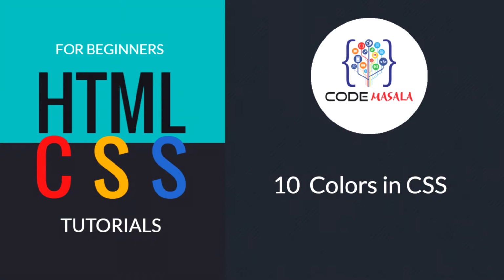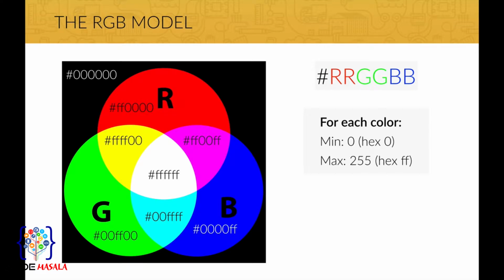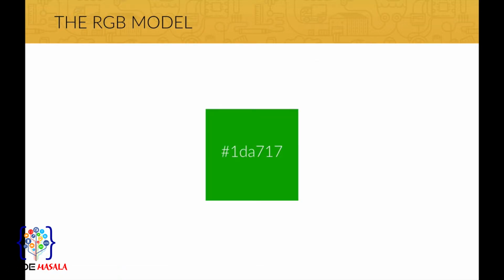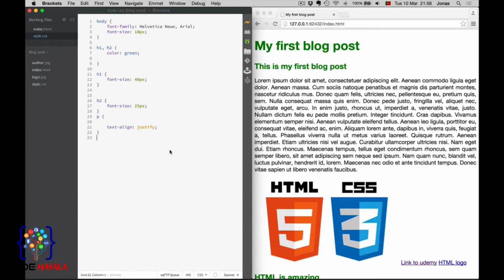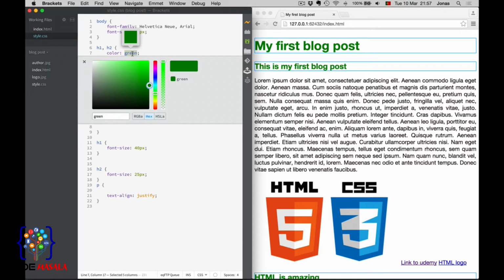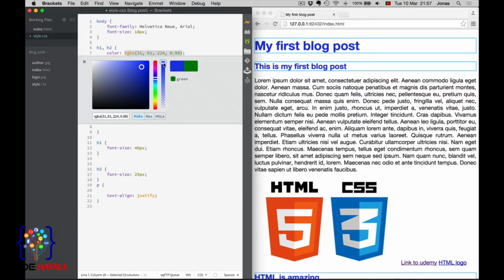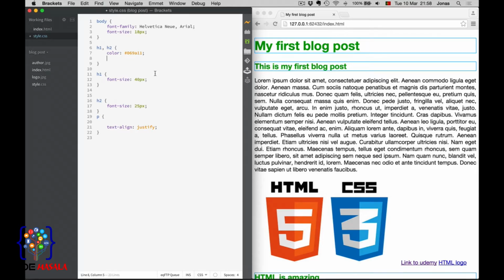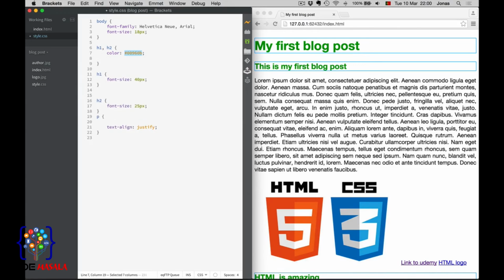10 Colors in CSS || HTML and CSS Tutorial for beginners 2019